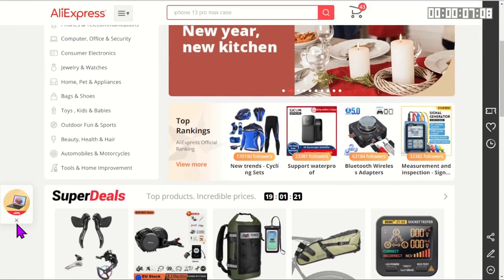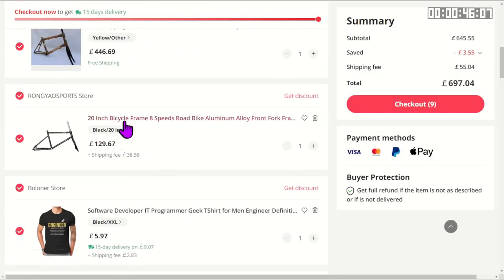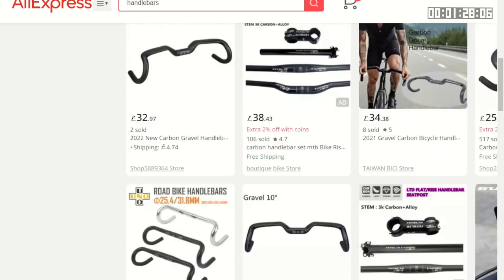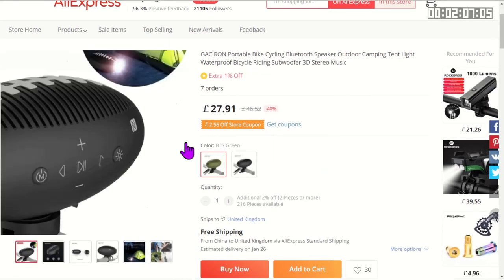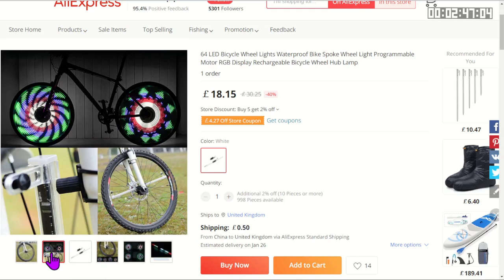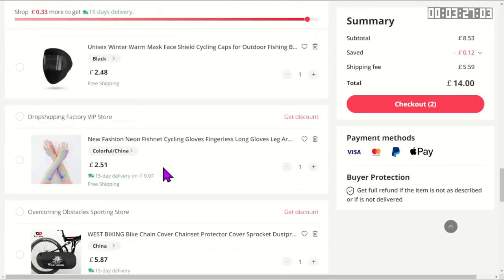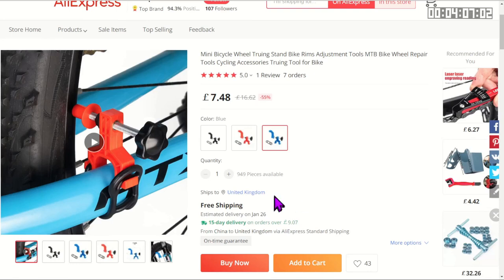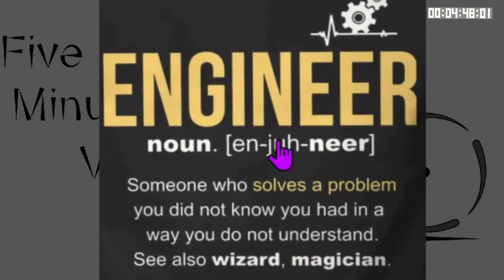Aliexpress: weird/wonderful.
Just a bit of fun with some of the weird and wonderful cycling related things that you can buy through Aliexpress. What is your favorite?

Terry